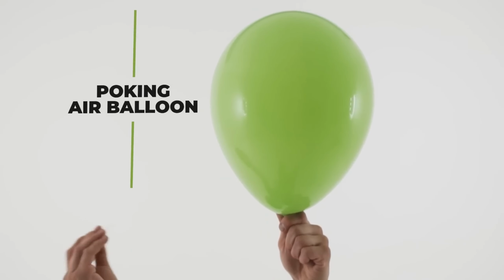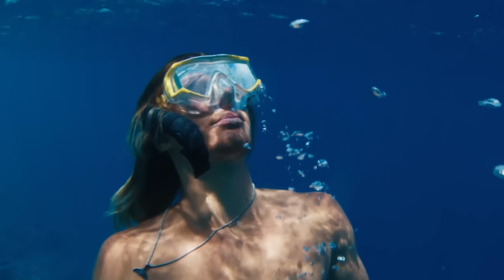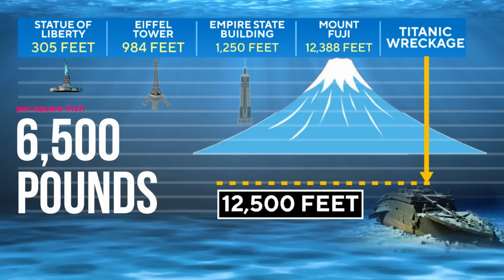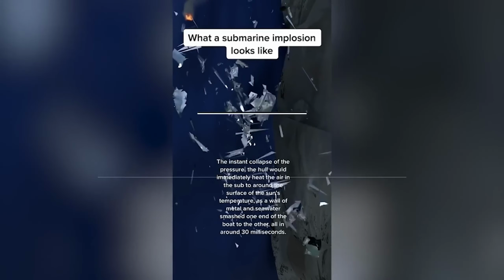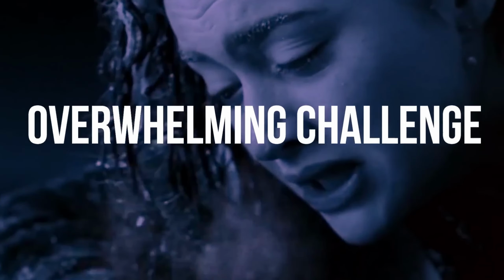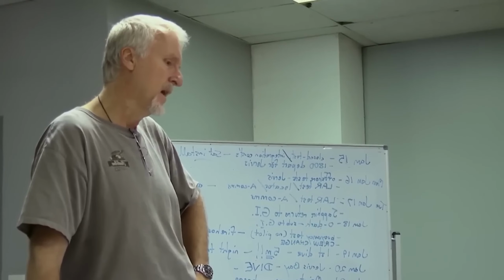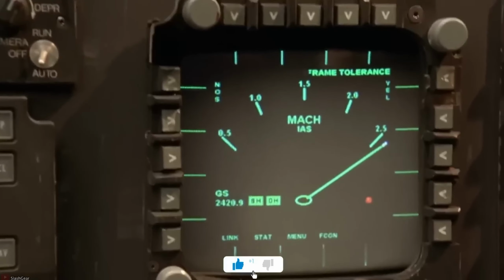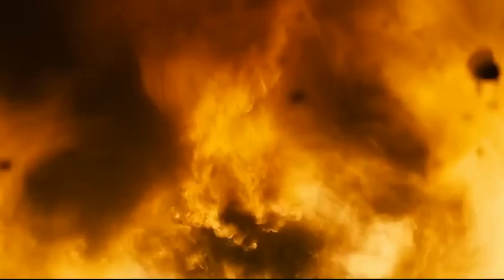What happens to your body when a submarine implodes? HERE’S What The CORPSES WENT THROUGH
What happens to your body when a submarine implodes? HERE’S What The CORPSES WENT THROUGH At Implosion Of Submersible TITAN.